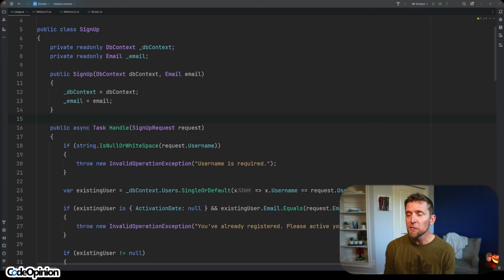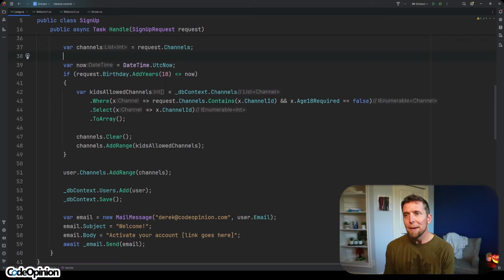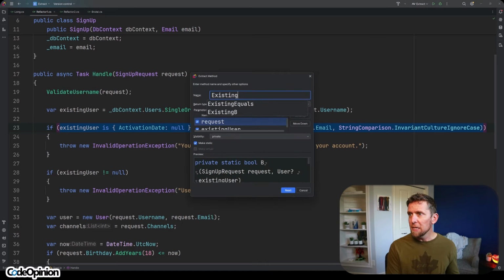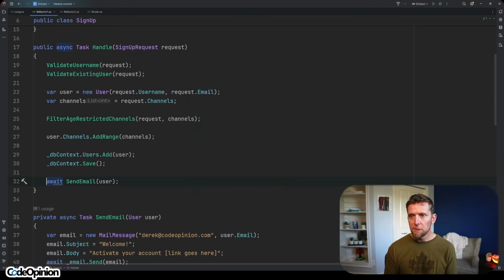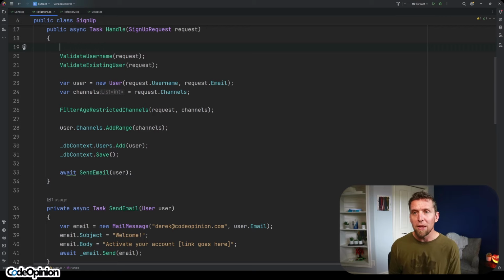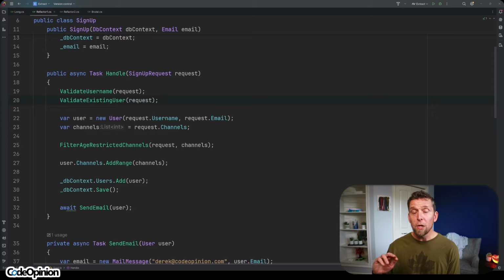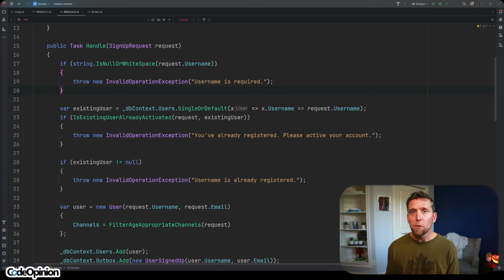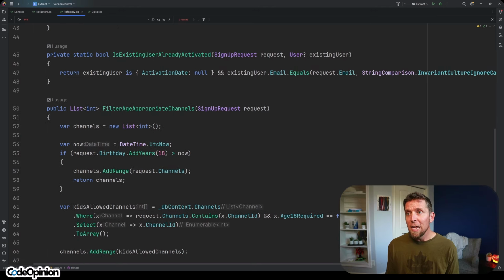I'd rather read 50 lines than "Extract Method" Refactoring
"Extract Method" is a great way to give names to concepts so code is easier to read and flows.  But that can go wrong when you use it creating a lot of indirection and unexpected behavior from the methods your extracting.

0:00 Code Example
2:09 Extract Method
4:00 Issues
6:24 Guidelines